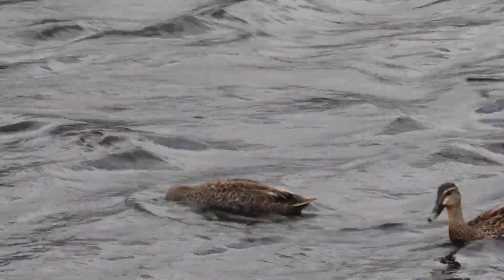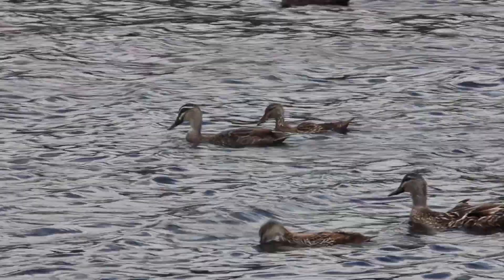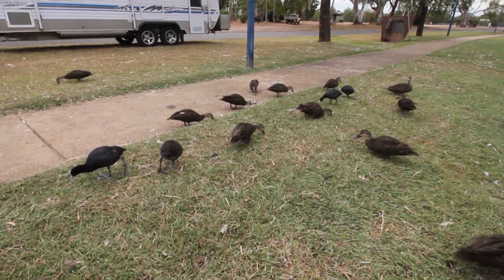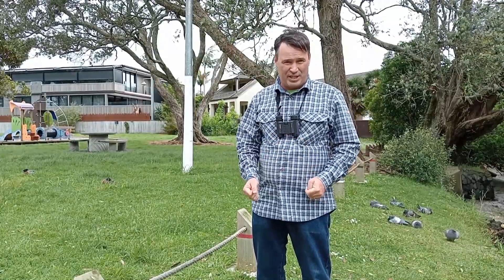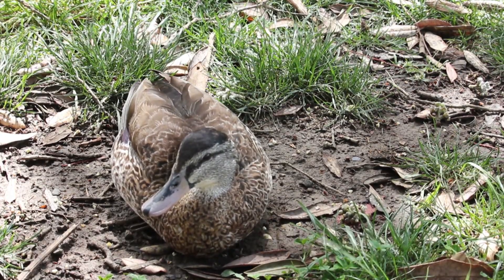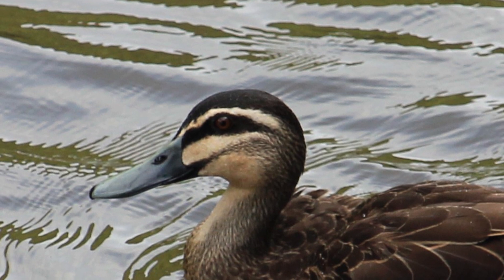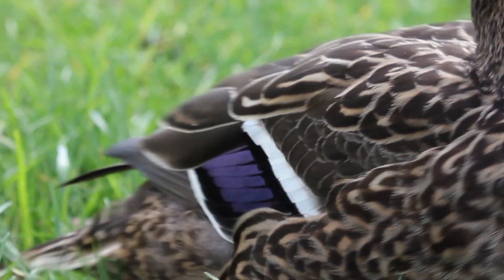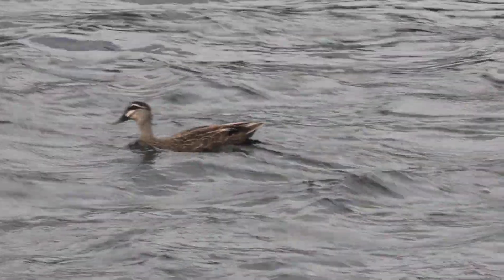How to tell a Grey Duck apart from a Mallard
The New Zealand grey duck population is believed to be extensively hybridised with introduced mallards to such an extent that few pure grey ducks may now exist, hence its “nationally vulnerable” conservation status. The Grey Duck is also native to Australia where it is known as the Pacific Black Duck.
Grey ducks are easily confused with female Mallard from which they can be distinguished by: mallards have bright orange legs and feet, orange-and-brown bills, more diffuse eye and bill stripes and mottled face, and a blue speculum edged with white both at front and back.
Grey ducks have olive coloured legs and feet, a leaden grey to black coloured bill, and a iridescent green speculum with a black border and thin white trailing edge.